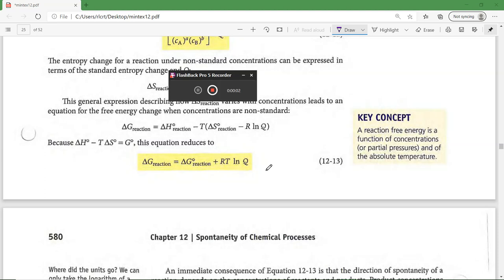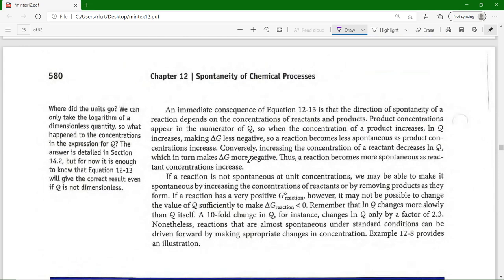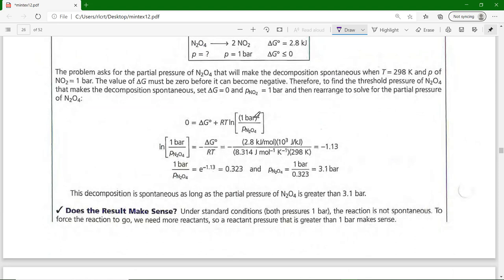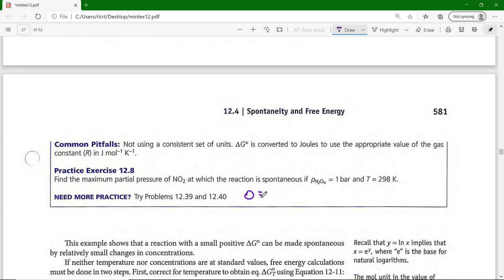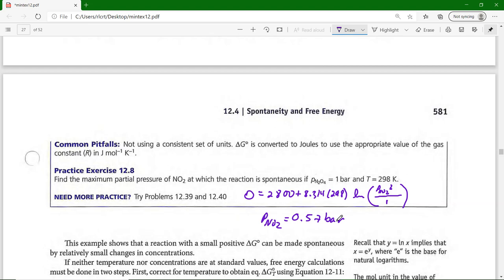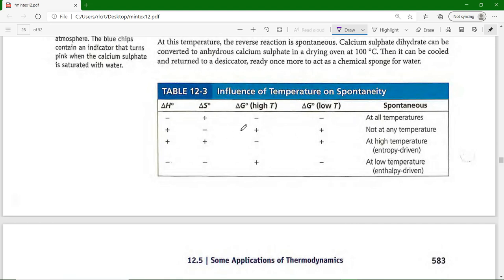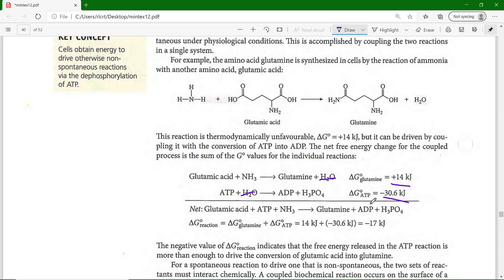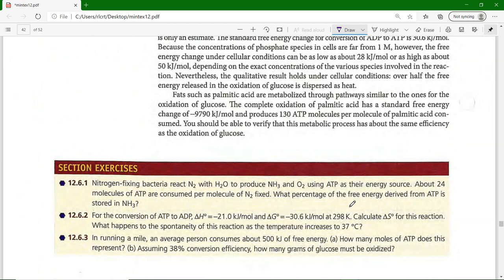wu12lec3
U Wpg Chem Unit 12 Lecture 3